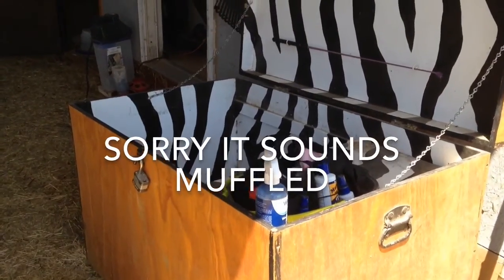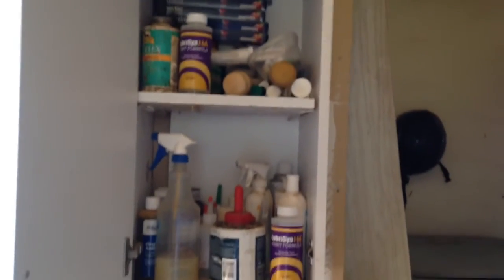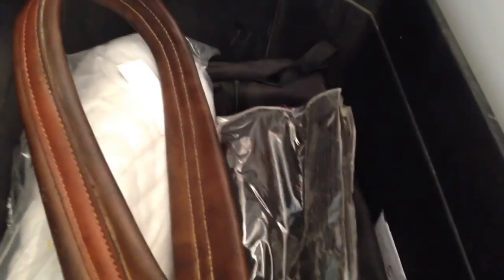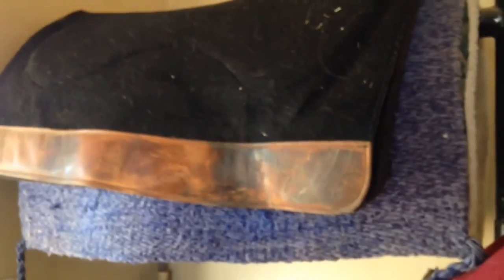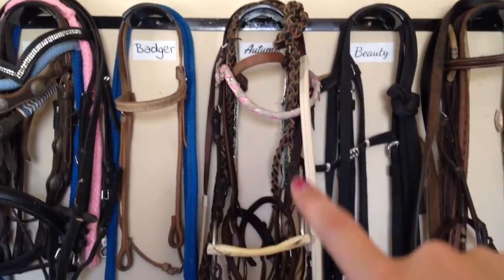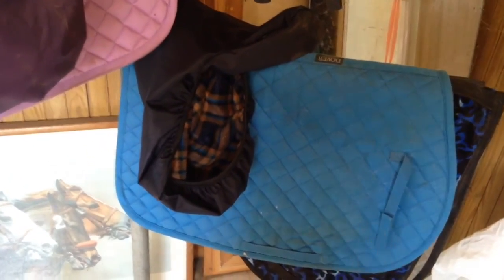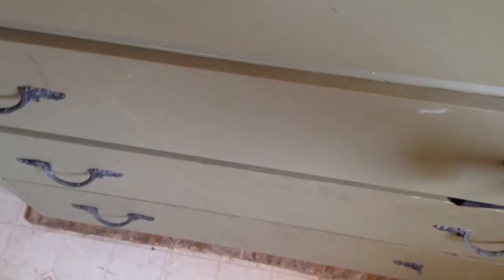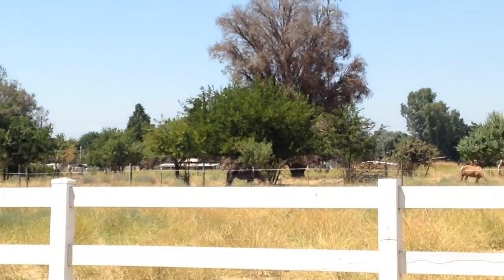Tack Room Tour || Cheyenne